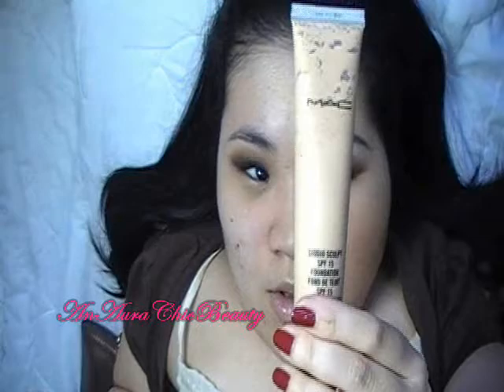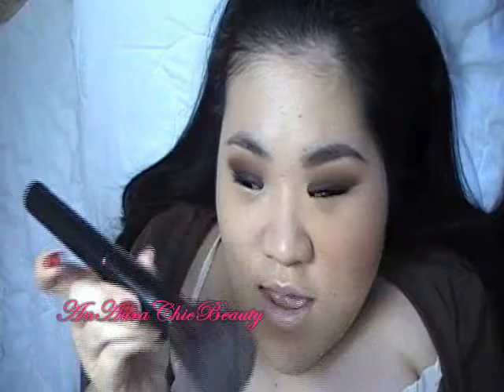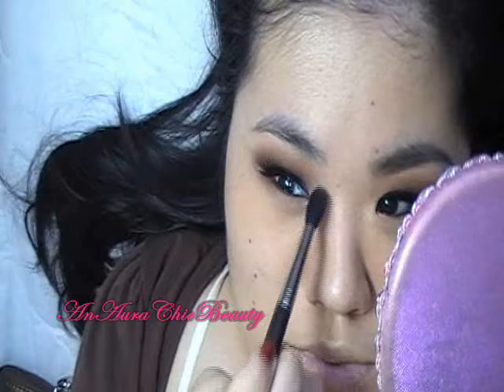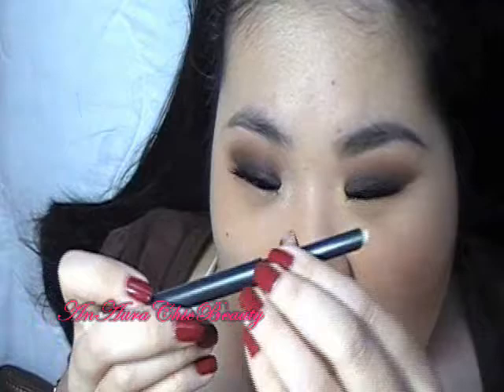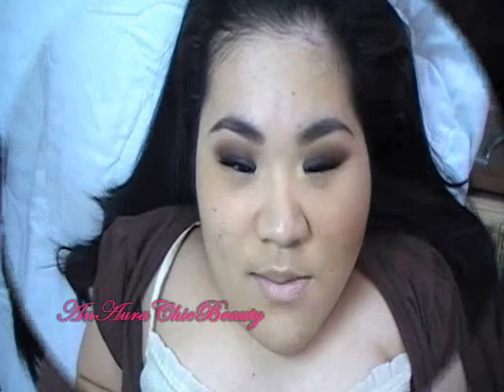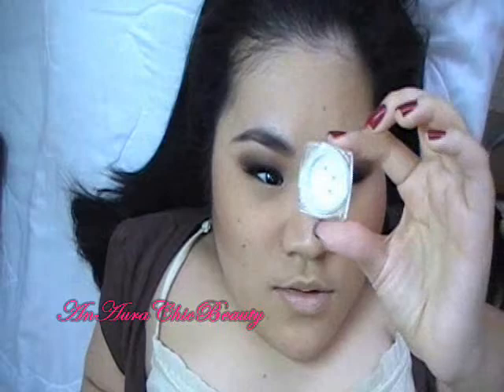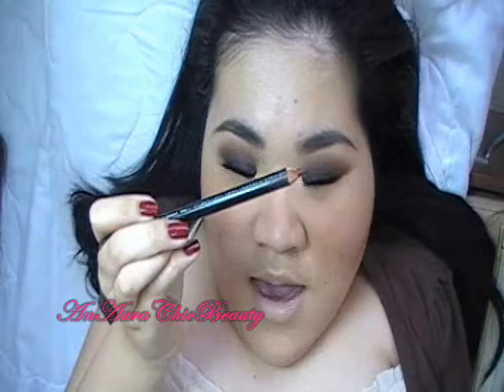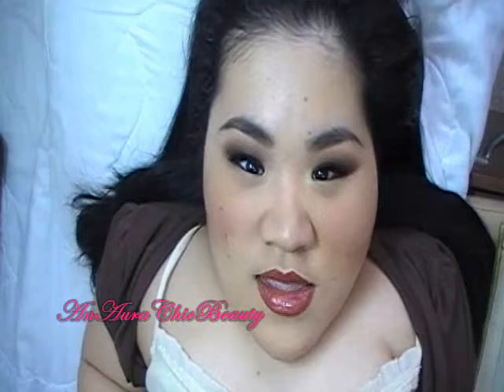Autumn Brown-Red & Gold Look/mark. Super Flip Kit P2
A Fall look inspired by Autumn colors and using the mark. Super Flip Kit!

I somehow didn't record a few steps in Part 2, so I typed them out instead. I'm sorry I made this mistake, but I hope you enjoy this video!

Product reviewed:
* mark. Super Flip Kit
* NYX #602 Dark Brown Jumbo Eyeshadow Pencil
* mark. Blending Brush
* mark. Buff Powder Buff
* Anastasia Brunette Brow Powder Duo

Brushes & Tools Used:
* M.A.C 131
* mark. Powder Brush
* Trish McEvoy Highlighting
* mark. Angled Contour Face Brush
* Trish McEvoy 2B
* M.A.C 217
* Sephora #25
* M.A.C 252
* M.A.C 224
* Smashbox #10
* mark. Eyeshadow Brush
* mark. Blending Brush
* mark. Eyeliner Brush
* mark. All Over Eyeshadow Brush
* M.A.C 266
* Shu Uemura 6 ob

Face Products Used:
* M.A.C Fix +
* M.A.C Moisturelush Eye Cream
* M.A.C Matte Primer
* M.A.C Lip Conditioner Stick SPF 15
* M.A.C NC25 Studio Sculpt
* Laura Mercier #2 Secret Concealer
* M.A.C Definitive Sculpting Powder
* Lime Crime Nymph Magic Dust
* mark. Wordly Glo Good Glowing

Eye Products Used:
* M.A.C Soft Ochre Paint Pot
* M.A.C Soft Brown Eyeshadow
* mark. Rockin Eyeshadow Super Flip Kit
* mark. Espresso I-Mark
* mark. Nudie Eyeshadow Super Flip Kit
* Urban Decay Zero 24/7 Glide-On Eye Pencil
* Trish McEvoy Black Definer
* mark. Java Eyemarker
* Make Up For Ever Champagne 23L Aqua Eyes
* M.A.C Brow Finisher
* Shu Uemura Smokey Layers False Eye Lashes
* Shu Uemura Glue

Lip Products Used:
* M.A.C Mahogany Lip Pencil
* mark. Racy Lip Color Super Flip Kit

Nails:
* Essie 3-Way Glaze
* Urban Decay Fbomb Apocalyptic Nail Kit

Note: All products were purchased by me and this is not a sponsored video.